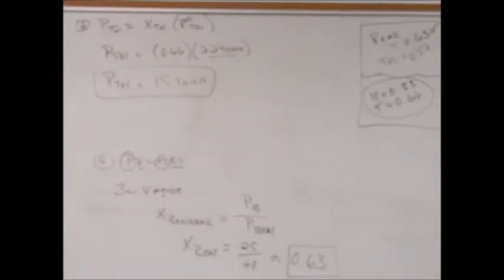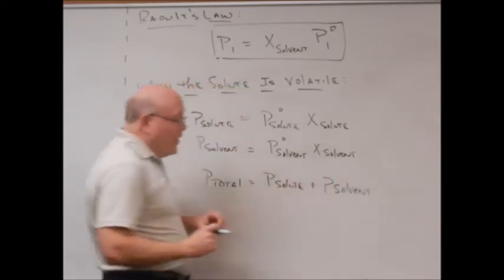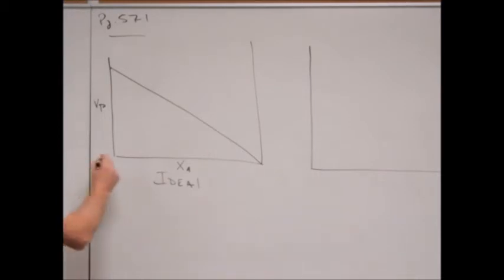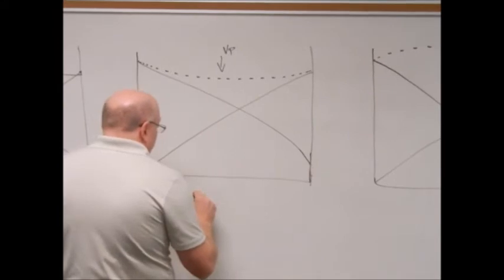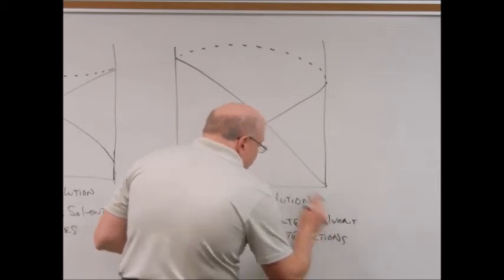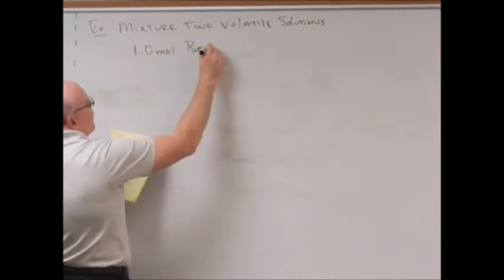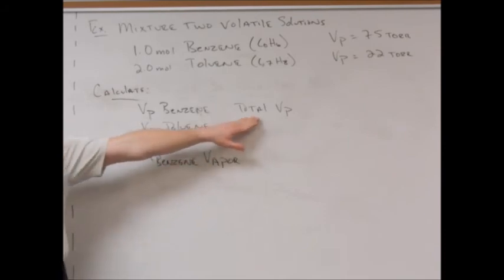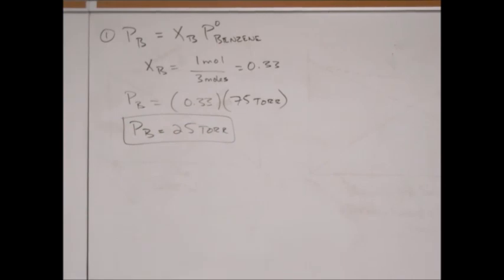Gen Chem II 02/18/15 pt1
Lecture date 02/18/15. Part 1/3 of NCC K. Davis's Gen. Chem. II. This is one of the videos from early enough in the class that I hadn't worked out all the technical issues. I apologize for any missing parts, including the end of the lecture where my camera battery died.